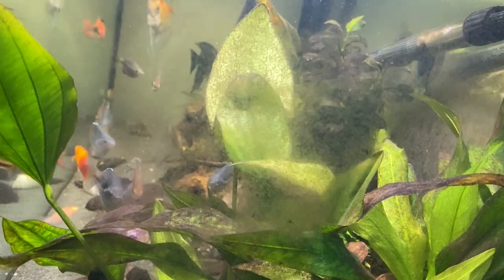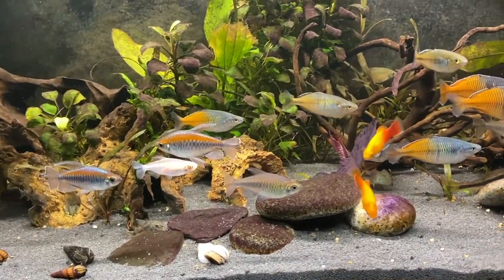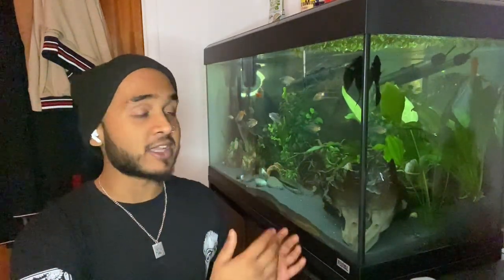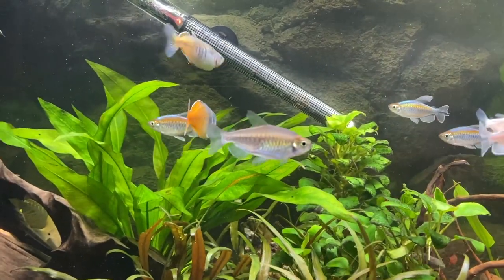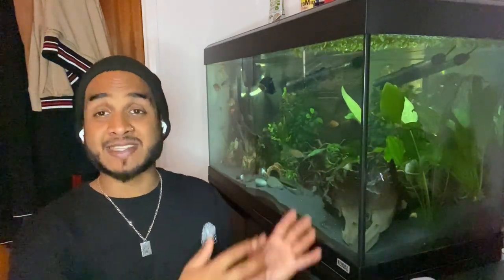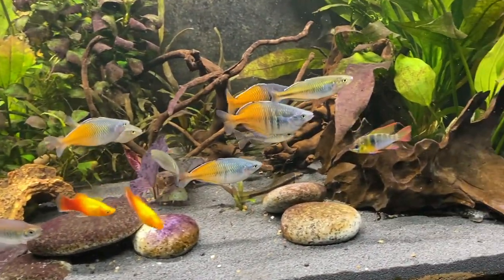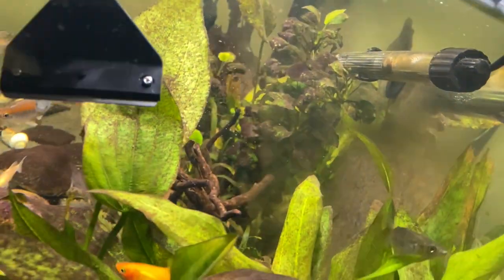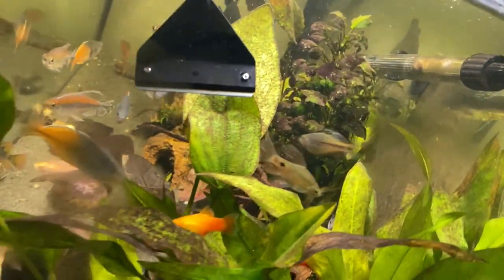How to Remove Green Spot Algae & Tips to Reduce Algae Growth !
Here are some tips on how to remove that tough green spot algae from your aquarium glass and some tips to reduce algae growth in your fish tank.

3 - Leave A COMMENT 💬

👇 Maintenance Equipment
6 in 1 Aquarium Cleaning Kit

Raw Shrimp
Blood Worms
Earth Worms
Cucumber

👇 Recording Equipment
Camera (iPhone 14 Pro)

code: 5pgkdr4gvv

Linktree.com/scoobzz